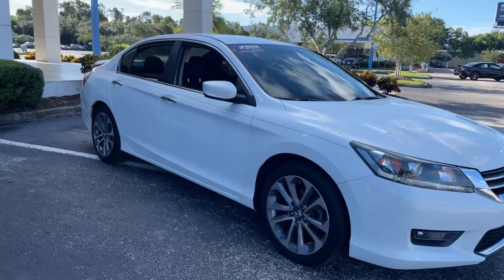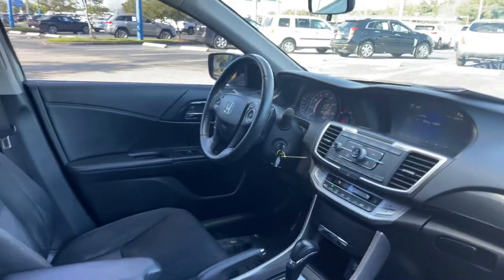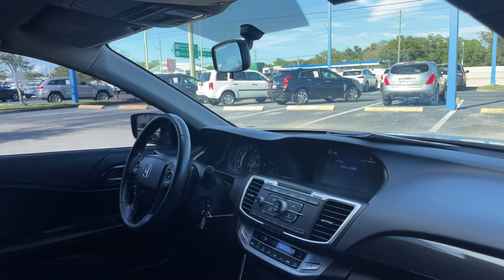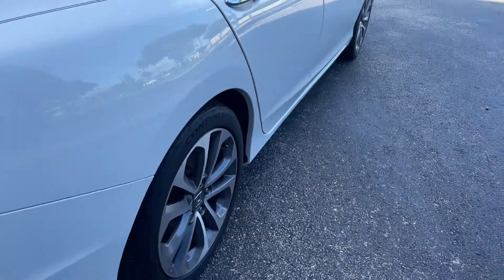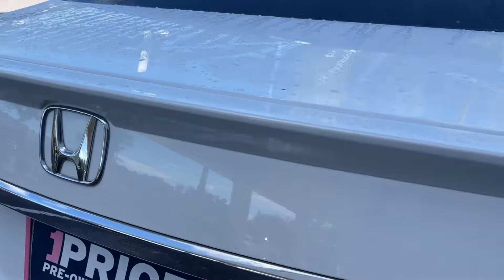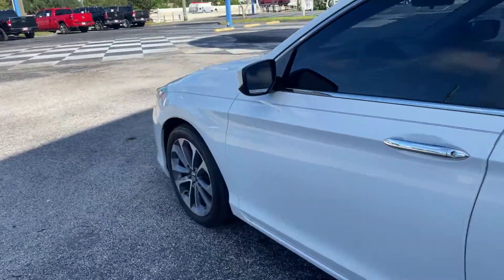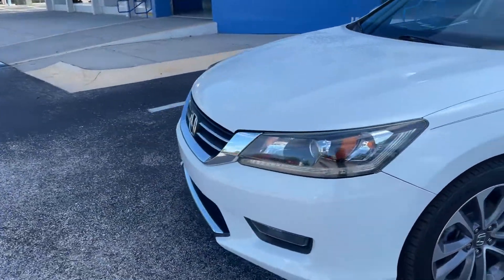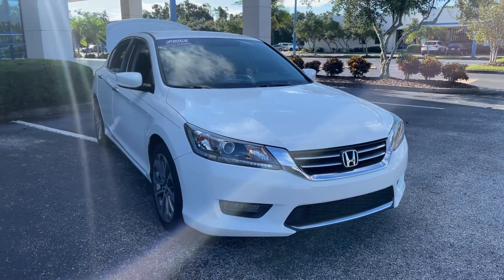2014 Honda Accord Sport Sedan White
Stock # EA048818

2.4l I-4